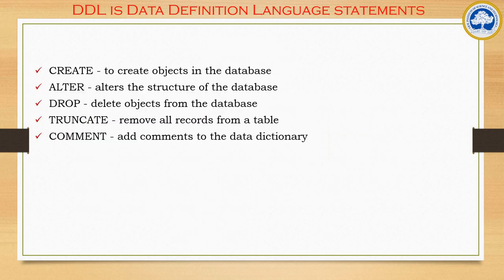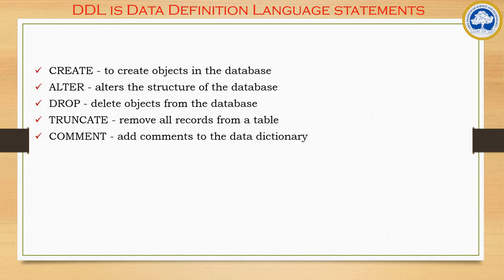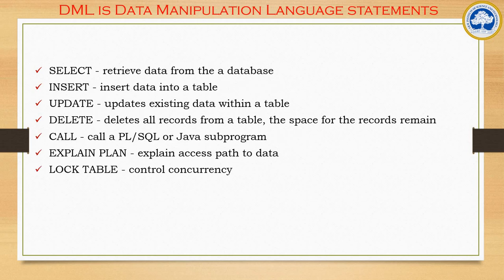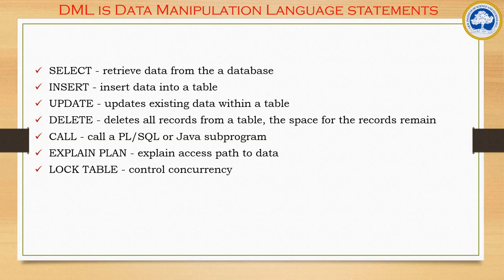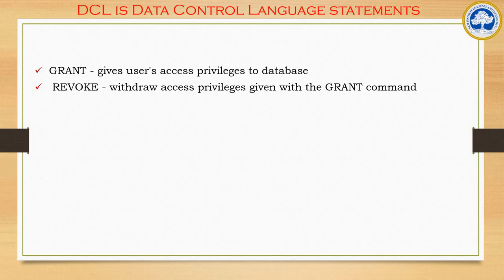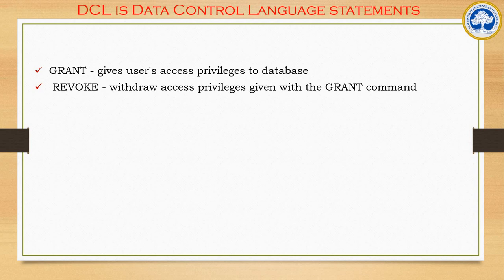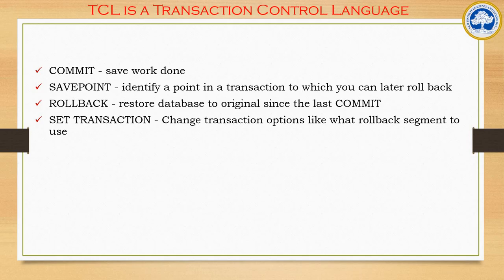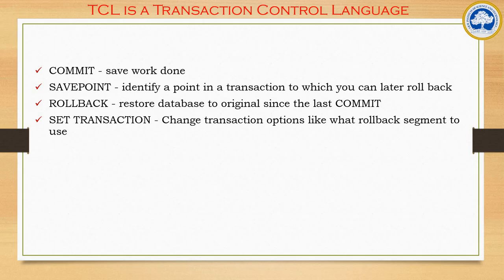Basics of SQL